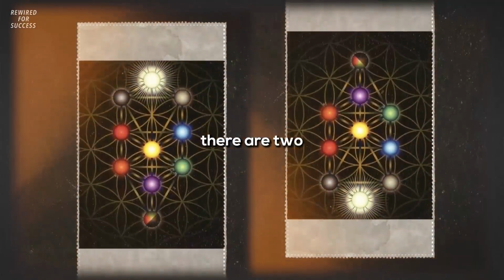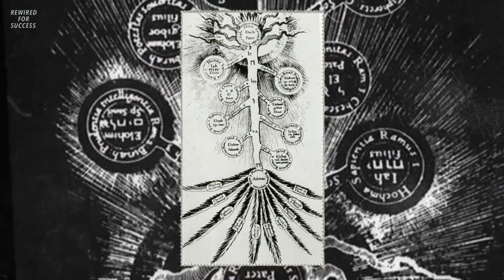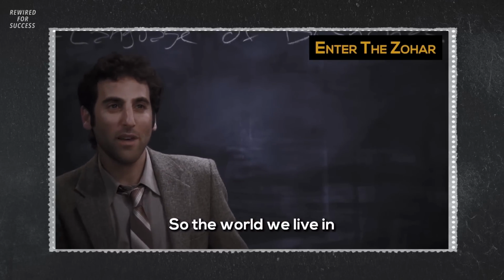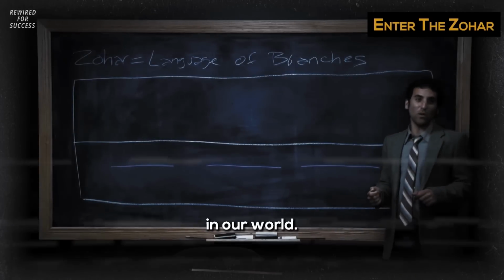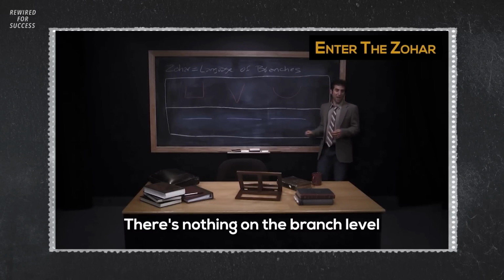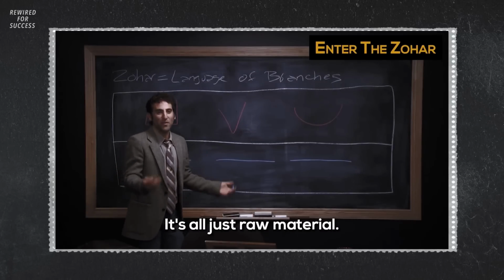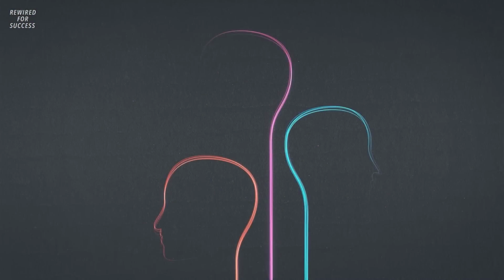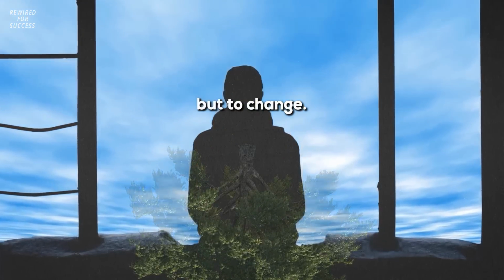CAUSE & EFFECT: The Most POWERFUL Way To Change Reality (Eternal Wisdom)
"In order for us to change the world very effectively, we need to study the world of cause and the world of effect, and understand how they manifest our reality. The world of cause and the world of effect can be understood by studying a tree and its fruits. The world of cause is likened to the root of a tree because the root is hidden from sight, just like how the cause of matter is hidden from sight; the root of a tree also nourishes the tree, causing it to grow; without the root, the tree cannot grow and bear fruits. As for the world of effect, it is analogous to the branch of a tree because the branch is visible. The visible world, which is the world of matter, is the effect of the invisible world, which is the world of spirit, the cause of reality"

This video is written by Pao Chang and edited by Rewired For Success. A huge thank you goes out to Pao for allowing us to share this empowering knowledge with the world.
Pao is the Author of the amzing book "Word Magic" which is an empowering and eye-opening book that takes you down the rabbit hole to explore the world of wordplay and magic.

The clip featured in this video is from “Enter The Zohar” which is a 7 part course. Featured in this video is Lesson 2: “Language”
Thank you to KanbalahInfo for sharing such amazing knowledge.

► ALL OF OUR VIDEOS ARE CREATED IN 1080p HD OR HIGHER.(CHECK YOUR VIDEO SETTINGS) INSPIRE OTHERS AND SHARE YOUR AMAZING EXPERIENCES IN THE COMMENTS

◎ Our promise:
Here at Rewired For Success we strive to create the very best conscious expanding material to help empower our viewers and help you reach your highest and best version of yourself self. We create videos from various teachers from all over the world helping to empower and inspire through the law of attraction, neuroscience and quantum science.

Copyright ⓒ Rewired For Success